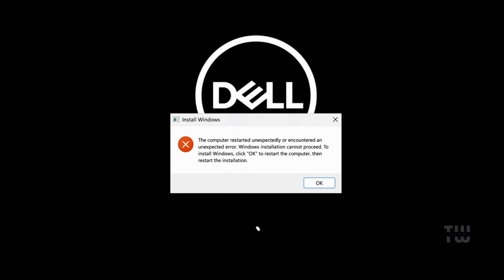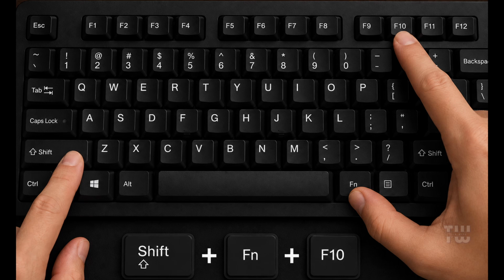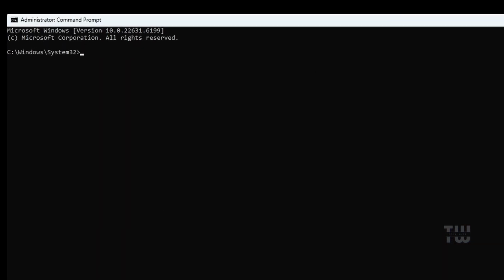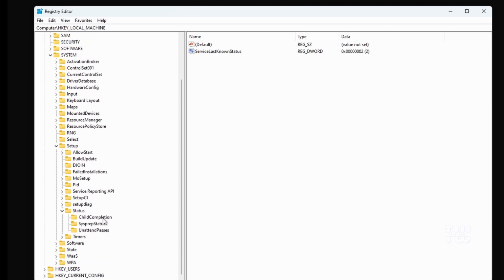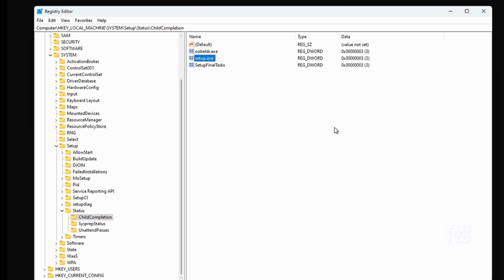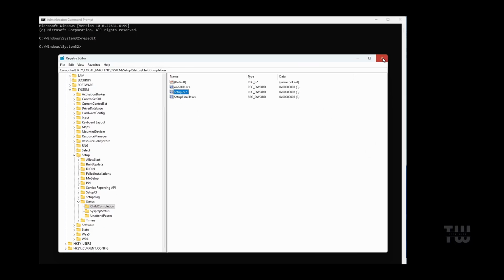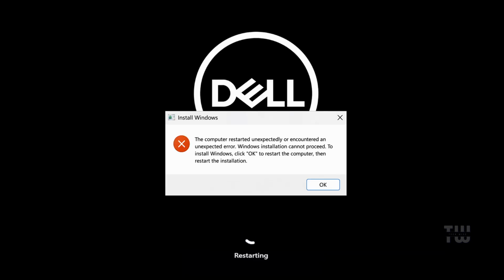How to Fix “The Computer Restarted Unexpectedly” Loop on Dell PCs (Windows 10 & 11)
Description: Are you stuck in an endless boot loop with the error message "The computer restarted unexpectedly or encountered an error" while trying to install or reset Windows 10 or Windows 11 on your Dell device? In this video, I'll walk you through a quick registry trick using the Command Prompt to bypass this error loop so your Windows installation can finish successfully! This fix is highly effective for Dell Inspiron, XPS, Latitude, Vostro, and G-series gaming PCs.

Commands Used in This Video:
 · regedit (Opens the Windows Registry Editor)

Registry Path Used:
 · HKEY_LOCAL_MACHINE\SYSTEM\Setup\Status\ChildCompletion